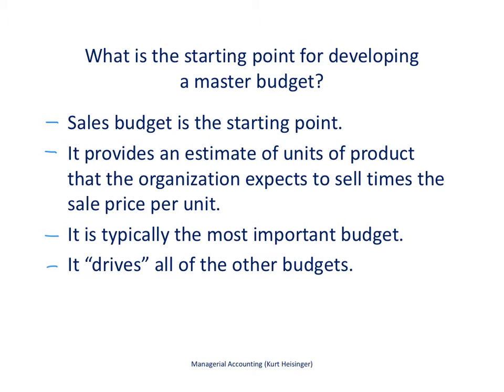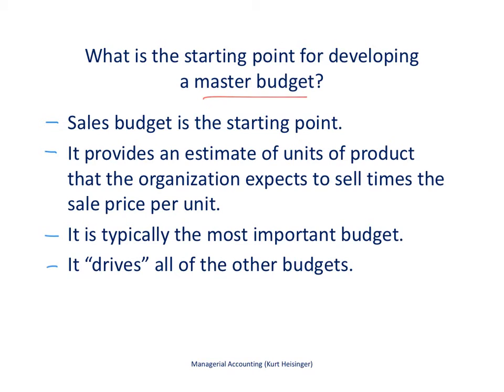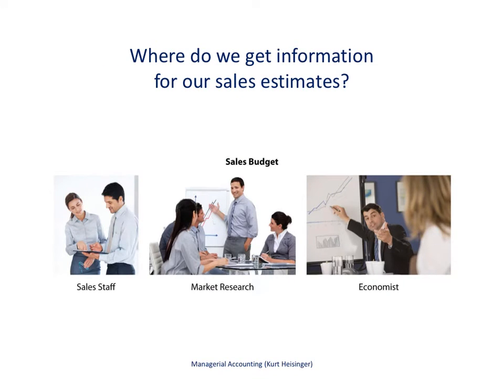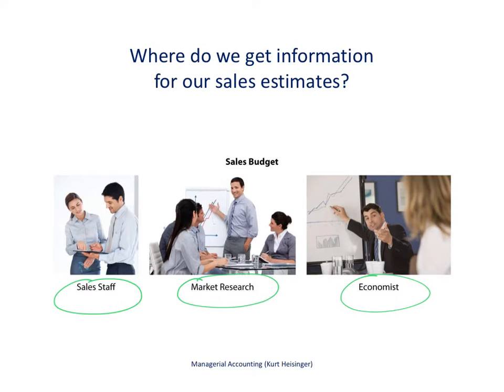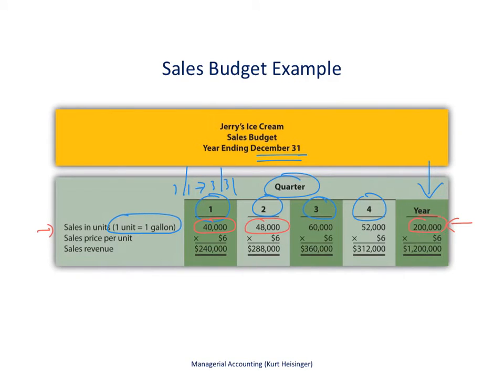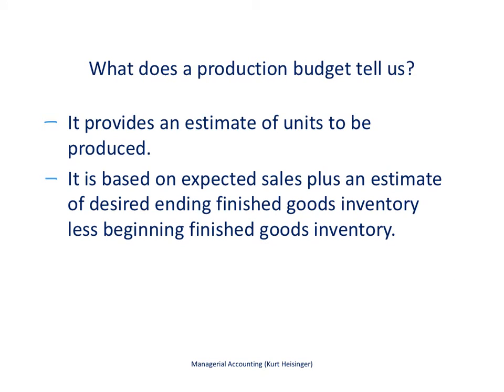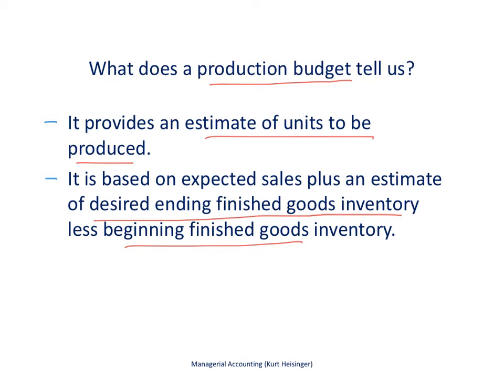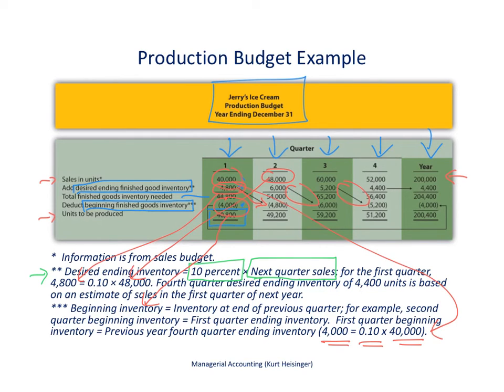Managerial Accounting 9.3.1: Sales and Production Budgets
This video describes how to create a sales and production budget for a manufacturing company.